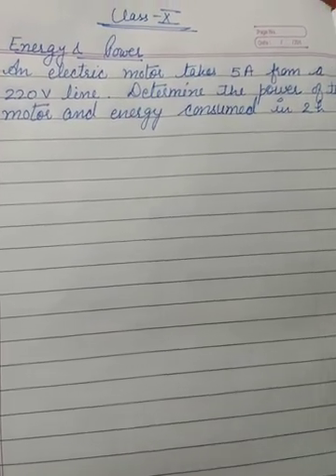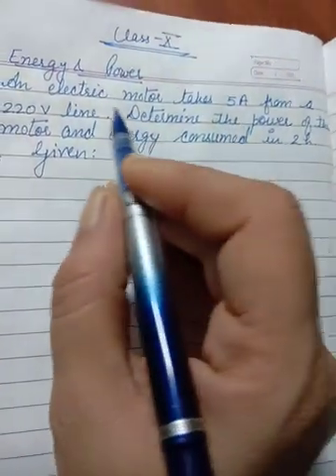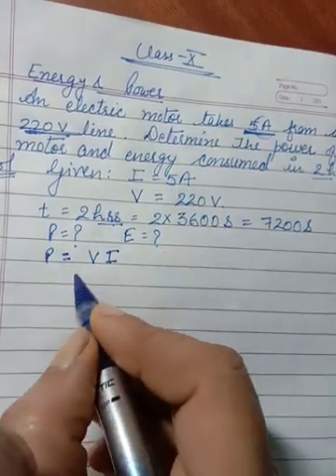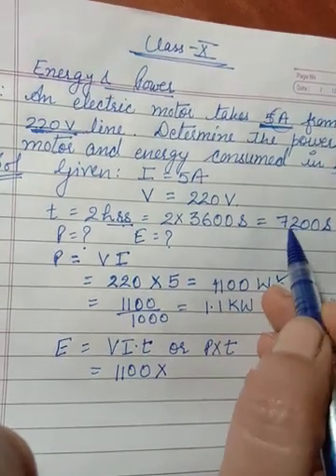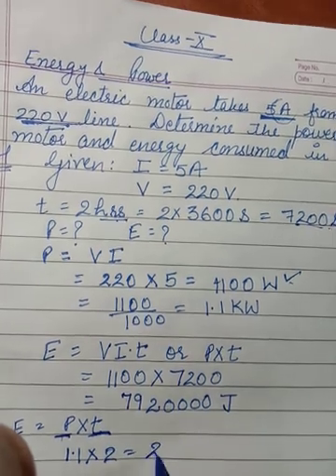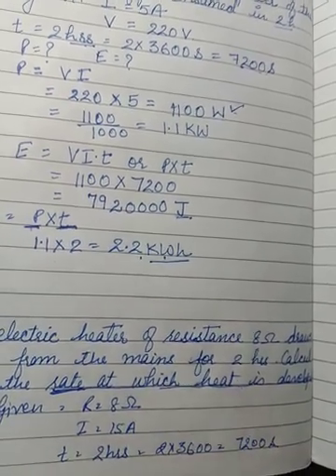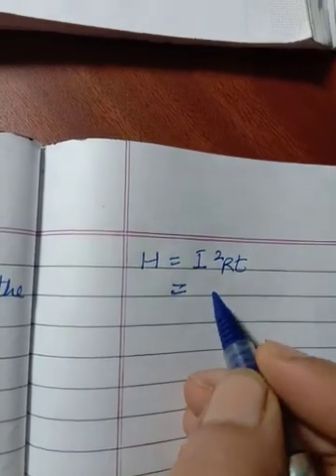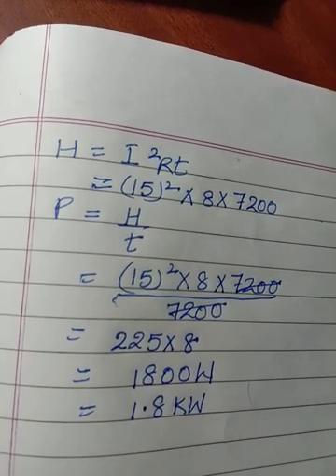How to solve numericals based on energy &power part 1-Class X